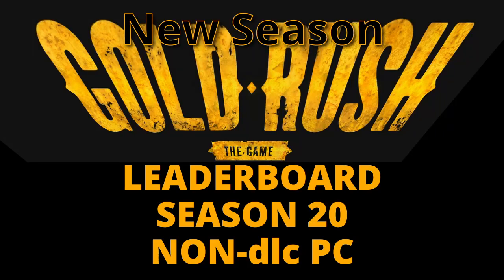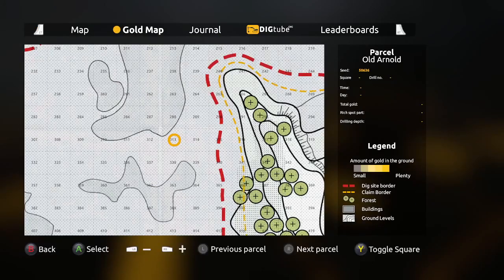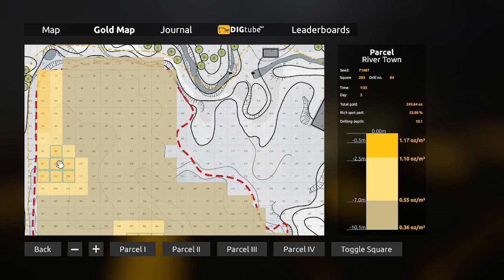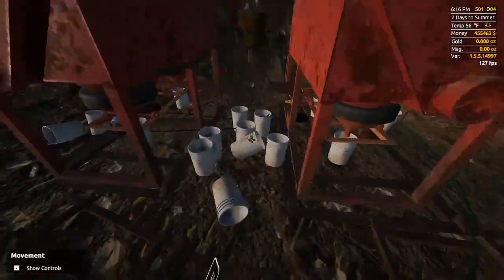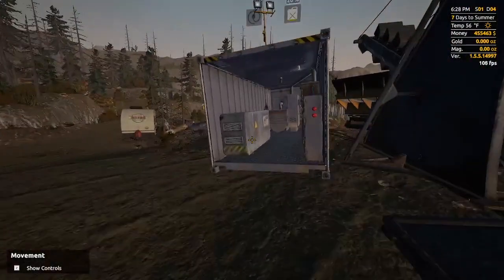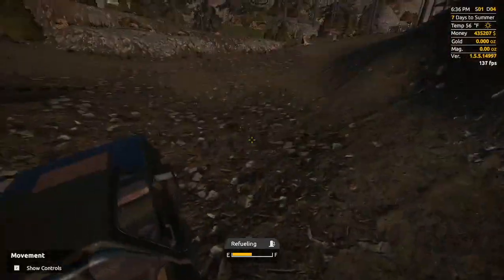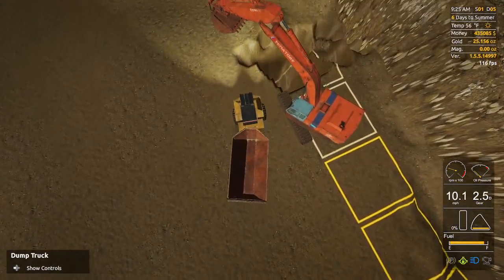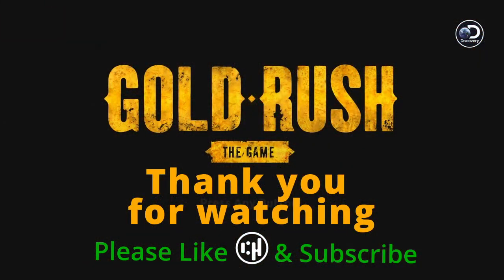Gold Rush Ep1 LeaderBoard 20 PC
It's a new season. This time I'm trying non-dlc.